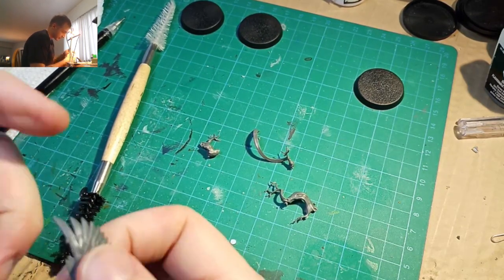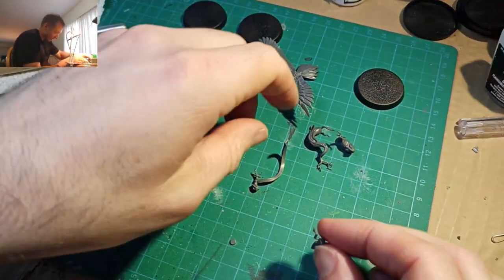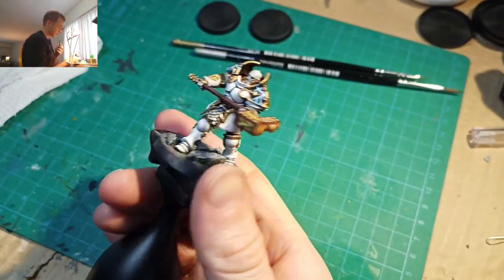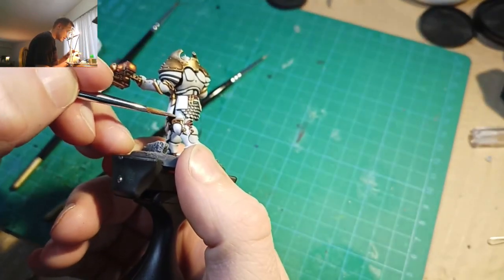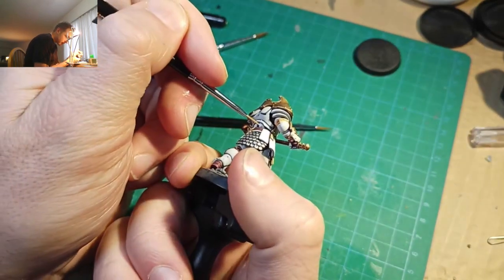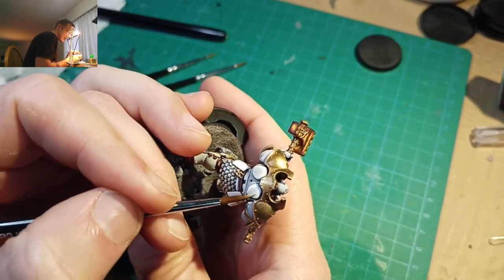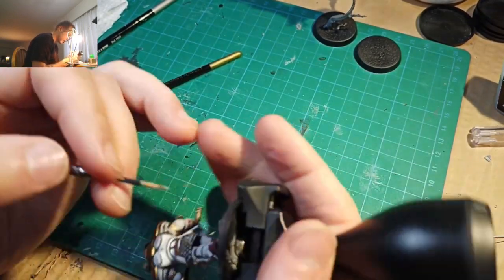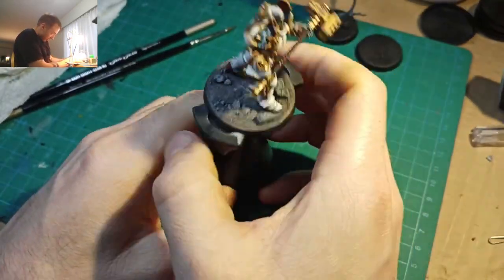Warhammer Painting Stream Full Vod 2024-02-24 - Knights Excelsior Stormcast Eternals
Built an aetherwing and continued painting work on my second unit of Knights Excelsior Annihilators. Lots of white armour highlighting.